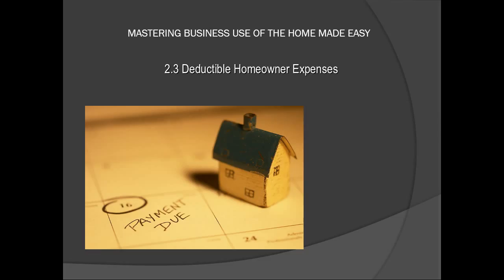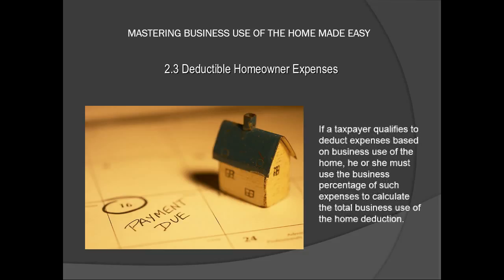CPE for CPAs and EAs 2013 Business Use of the Home Deductible Homeowner Expenses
A clip from Business Use of the Home-CPE Edition: Deductible Homeowner Expenses.